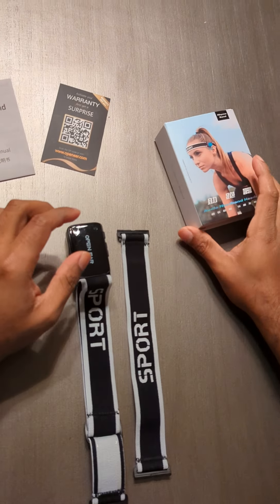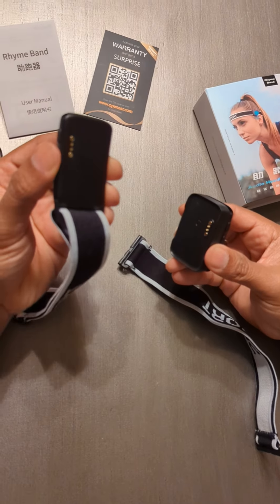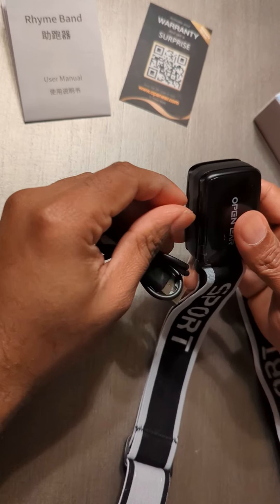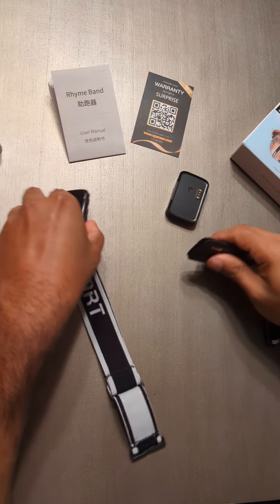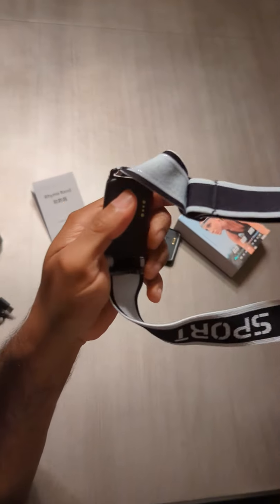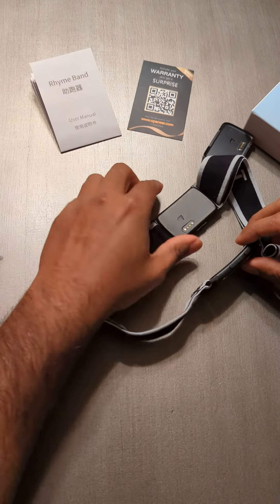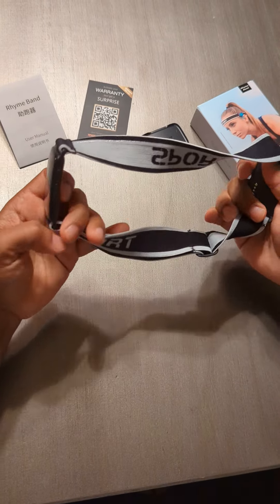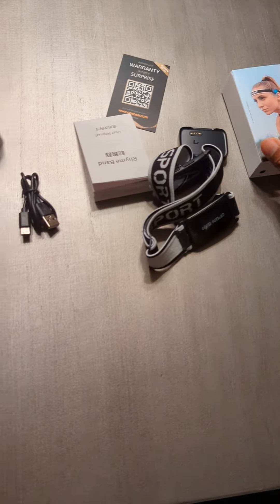Rhyme band bone conduction headset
most amazing for sports